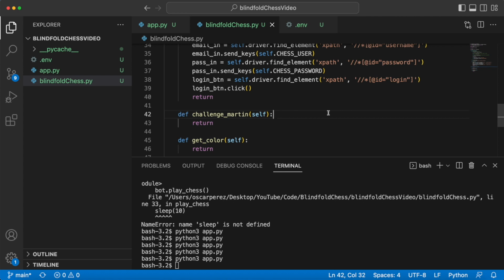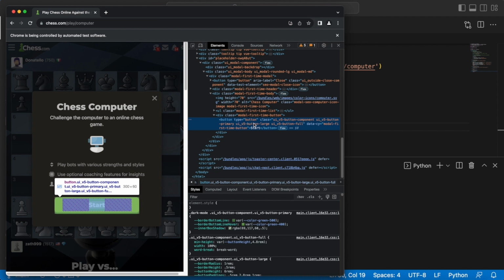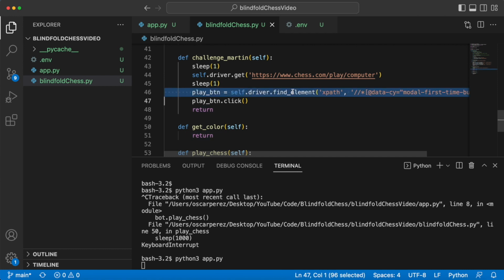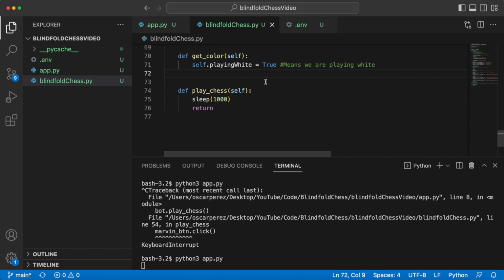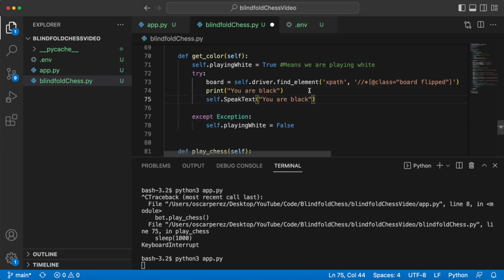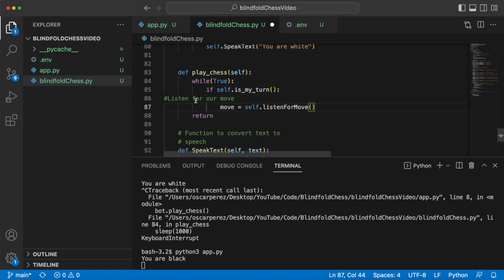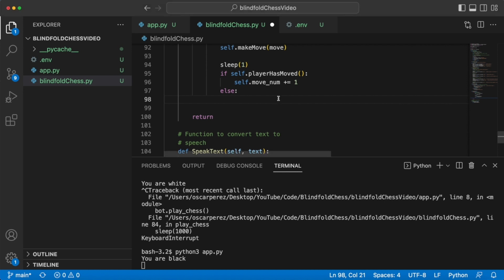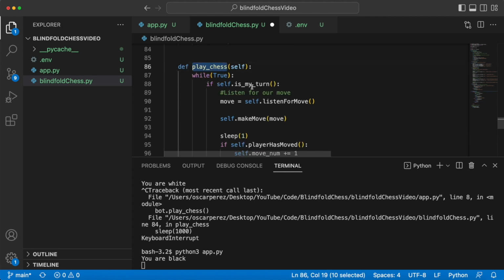Creating a Blindfold Chess Script for Chess.com Part 2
In this video, we continue where we left off and finish completing the big picture logic for the script.

This is a great tutorial for anyone interested in learning python. And a great tool for anyone wanting to play on chess.com blindfolded!